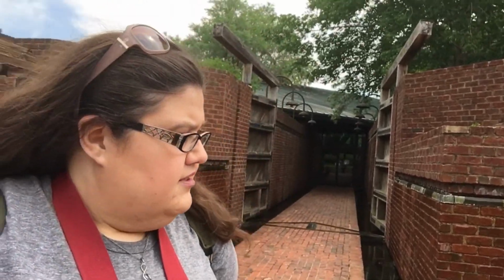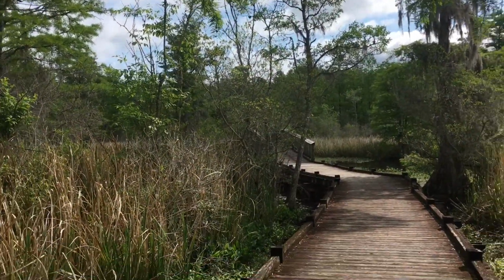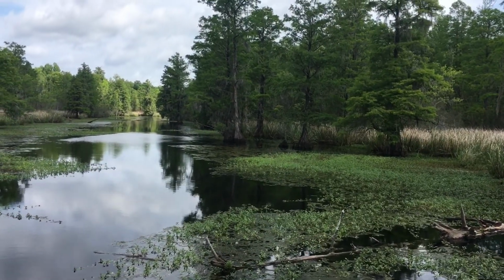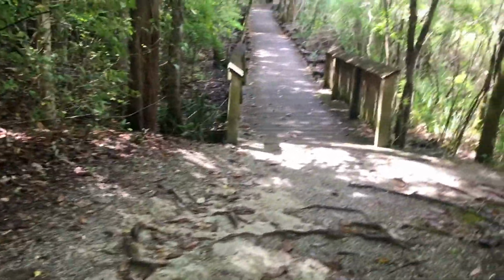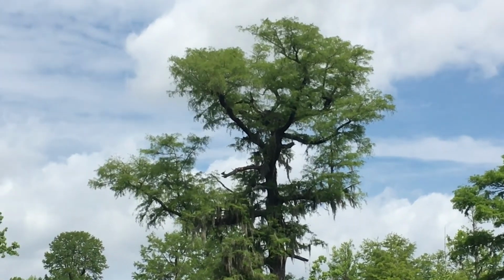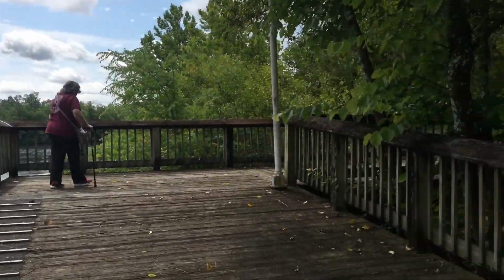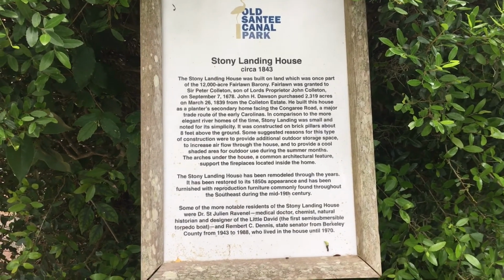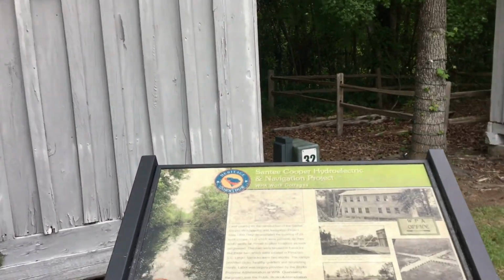Old Santee Canal Park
A walk around Old Santee Canal Park in Moncks Corner, South Carolina.